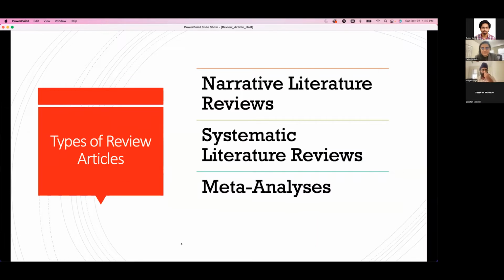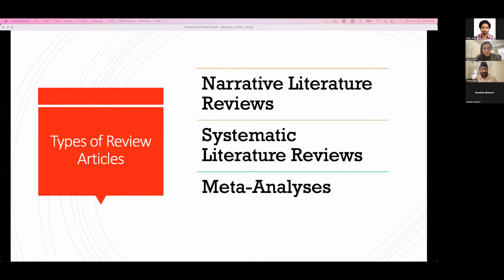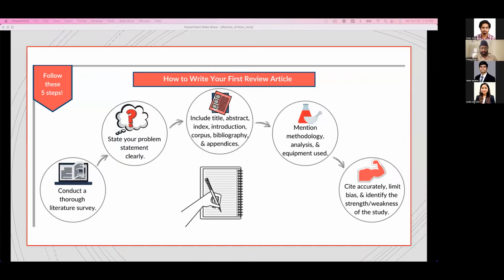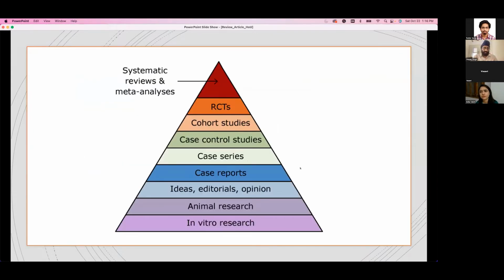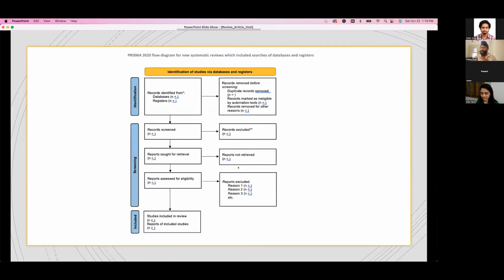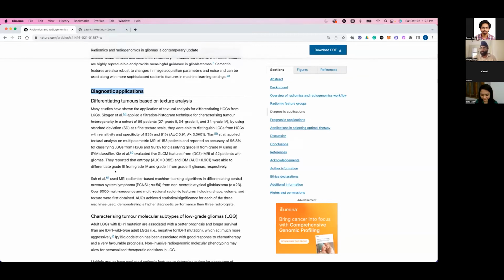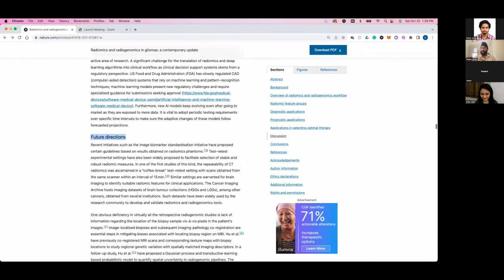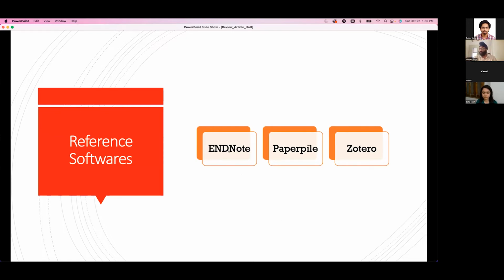Approach to writing a Review Article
Moderators: Dr Tejasvi Kainth, MD and Dr Esha Vaish, MD
Founder and CEO of Humans of USMLE: Dr Zeeshan Mansuri, MD, MPH